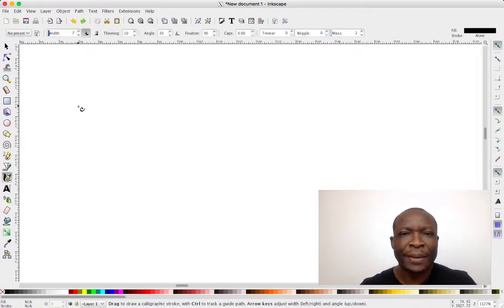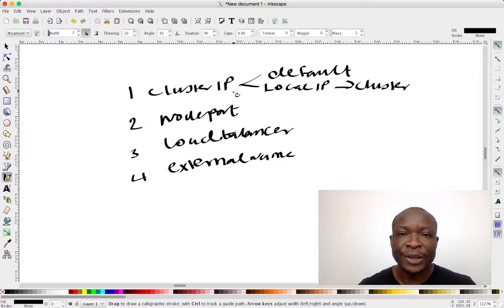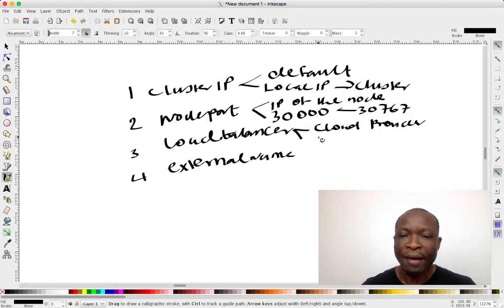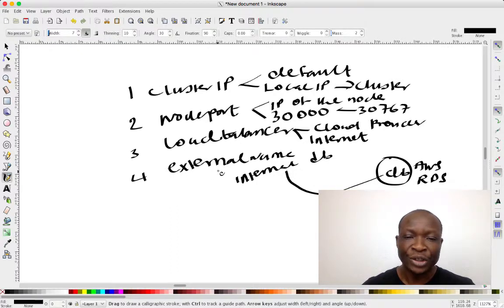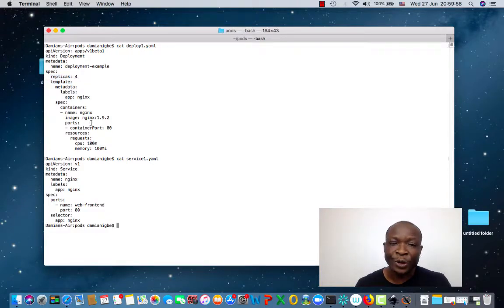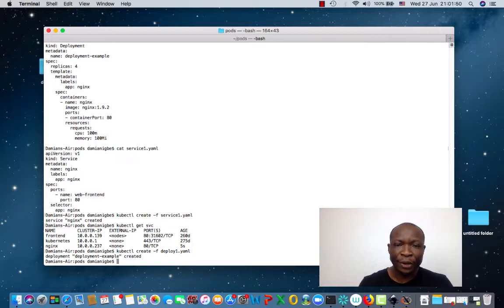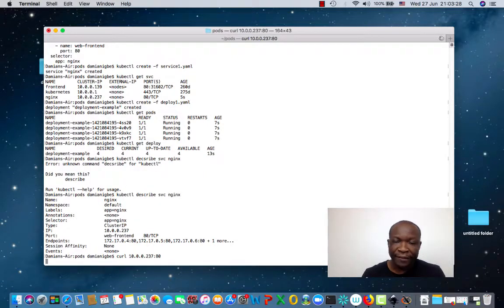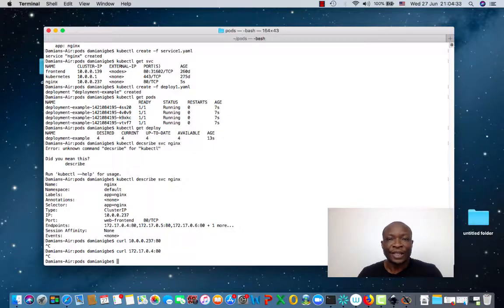kubernetes service for beginners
A  Kubernetes service is a very important abstraction to realise cloud-native microservice applications. It is used as a frontend to a set of pods – pods are ephemeral and can die at any time and that is ok. Recall from here that  we used deployment to monitor our pods to create new ones whenever pods die or disappear. To cope with the ephemeral nature of pods, we need something that is not ephemeral.Something that is always there (permanent) and can be used until deleted. This is similar to the concept of a load balancer that acts as the frontend to a set of backend services by exposing a virtual IP (see type of kubernetes services below). Kubernetes services are used by humans and other Kubernetes services to connect to pods behind the services.